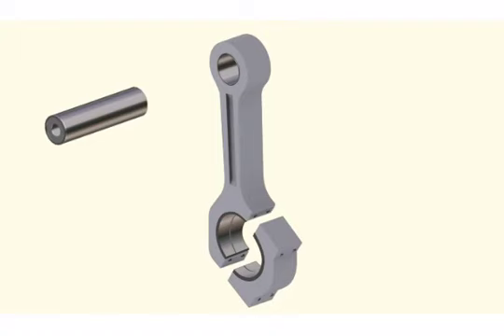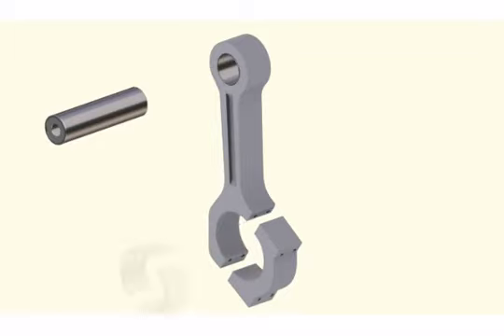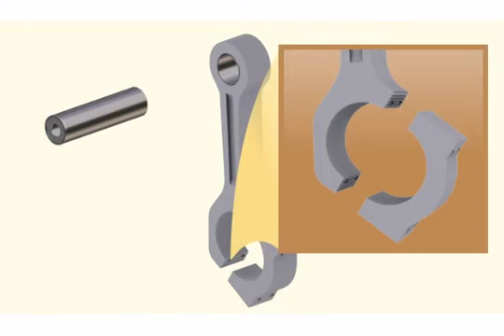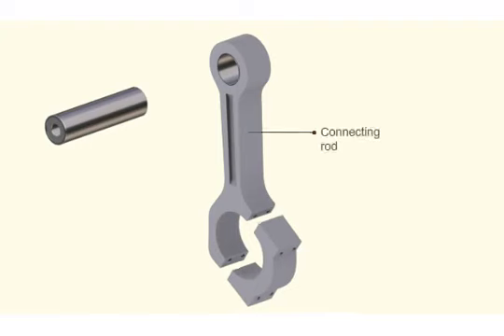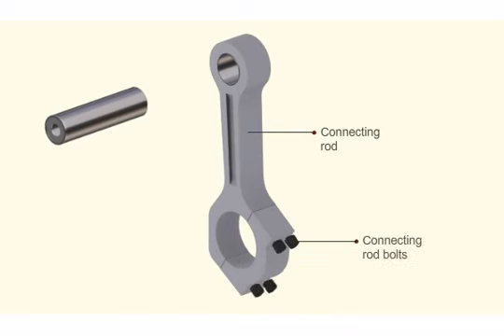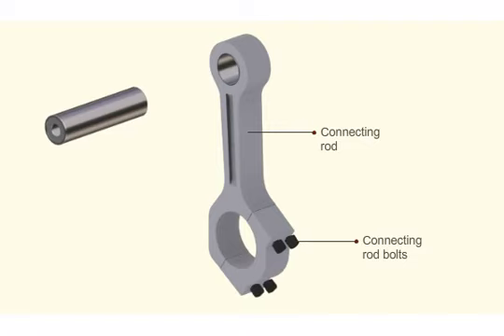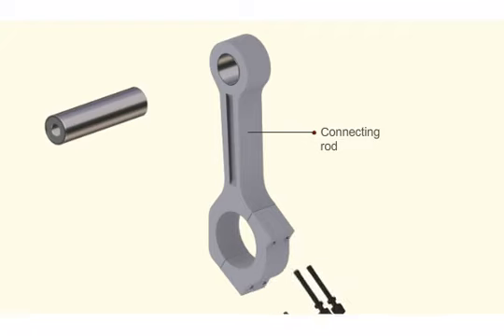Auxiliary Engine Connecting Rod Checks